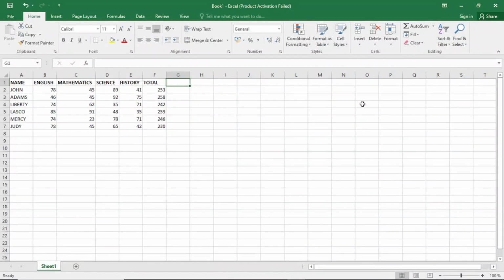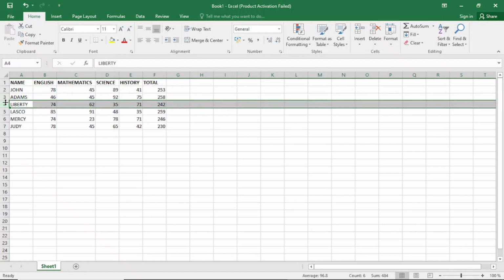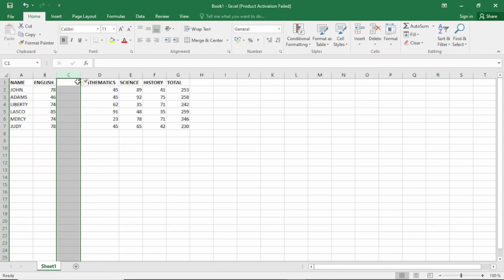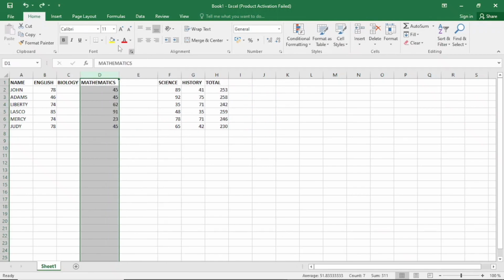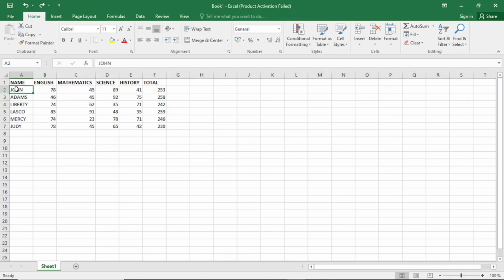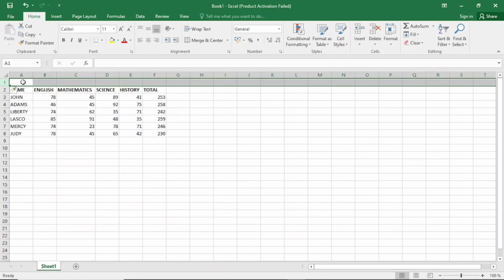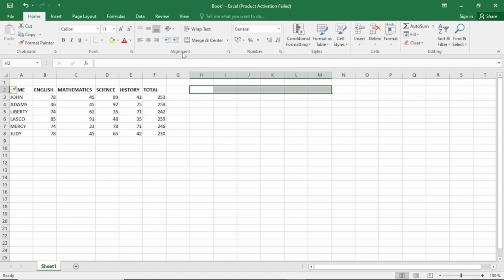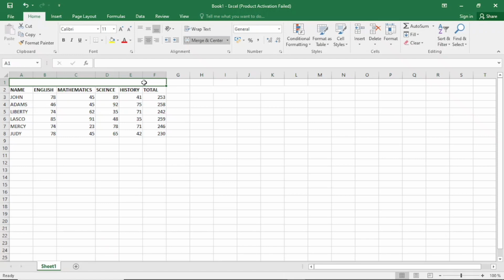How to Insert a New Column and Row in Microsoft Excel